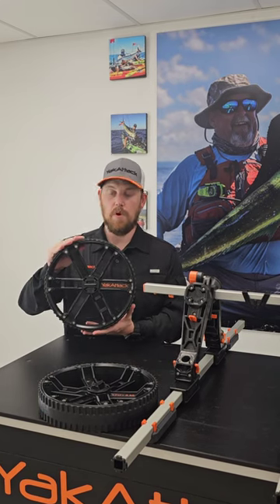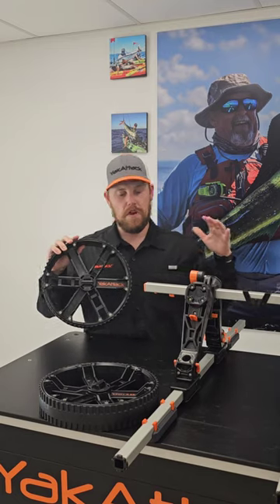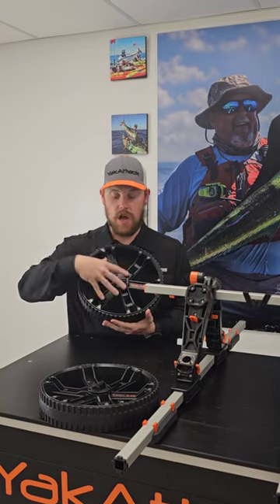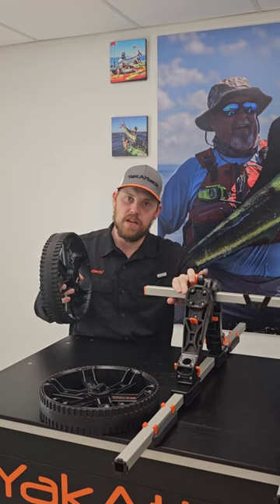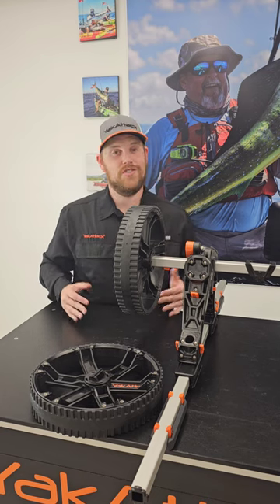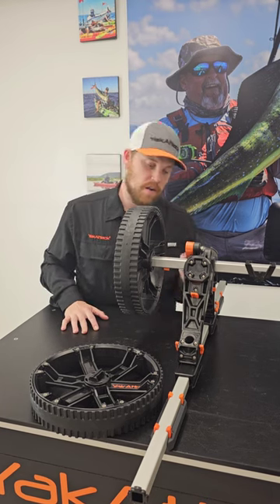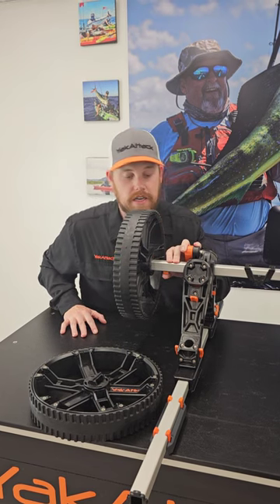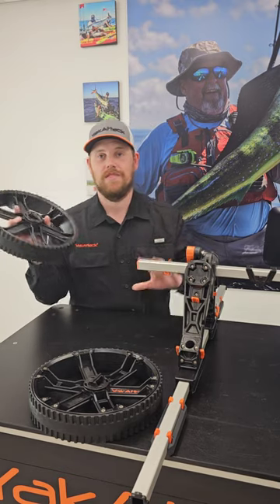Part 1: Into + Wheel Installation and Removal, YakAttack TowNStow BarCart Quick Start Guide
In this video, we start with an introduction to our TowNStow BarCart Quick Start video series. Through this series, we will take you step by step and show you how to assemble your kayak cart out of the box, starting with installing and removing the wheels.

To install the wheels on the TowNStow BarCart, line up the square hole in the wheel hub on the back of the wheel with the square end of the axle and press them on until they snap in place. If you intend to use the tie-down points on the end of the axle, make sure the slot is parallel to the axle. To remove your wheel, depress the orange button on the axle behind the wheel hub and pull.